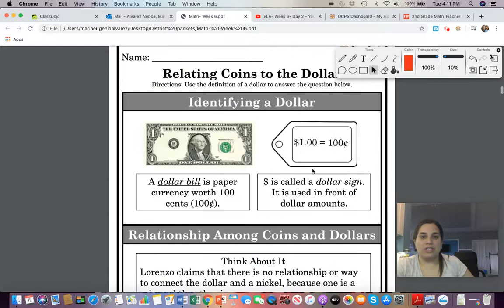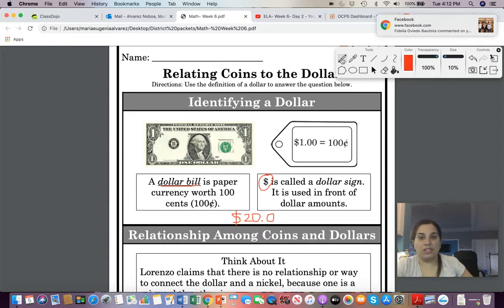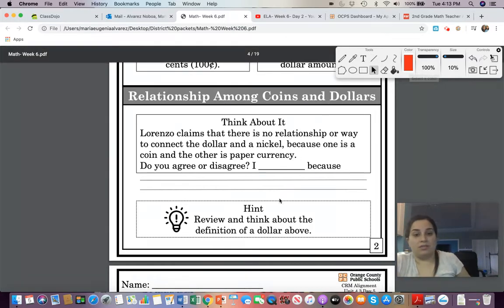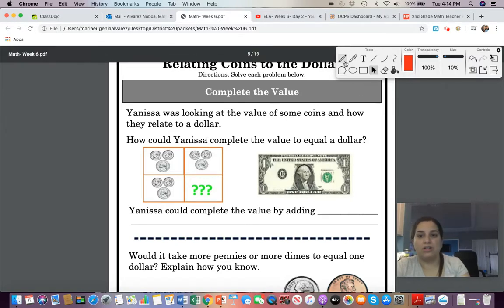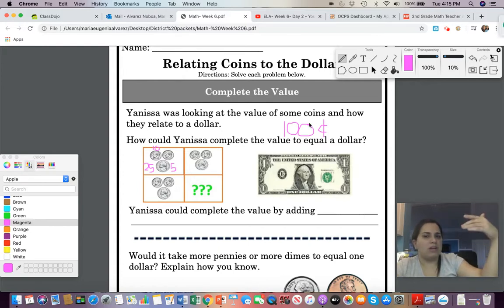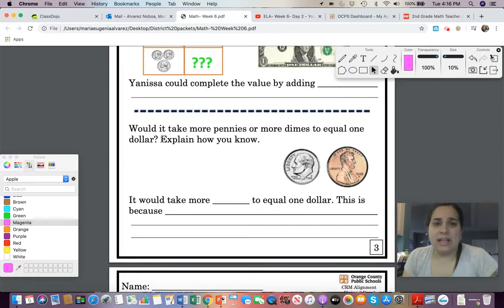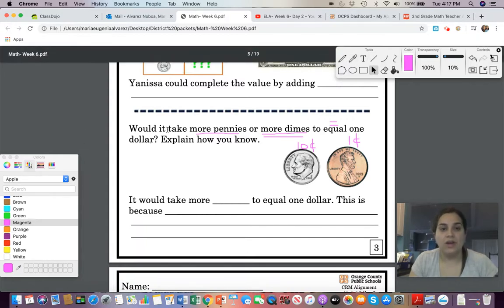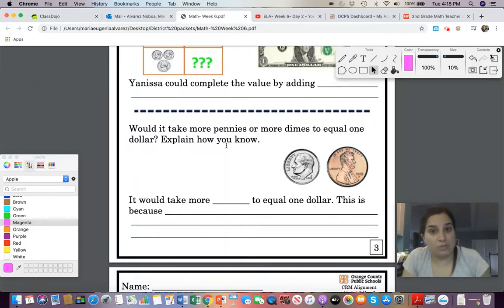Math- Week 6- Day 2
OCPS Math Packet- Week 6- Day 2 (Second grade)